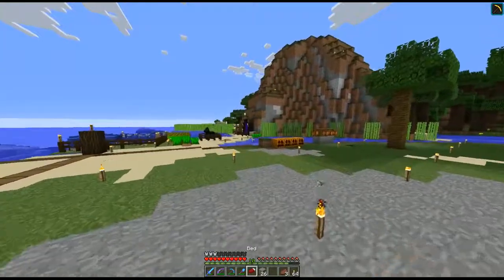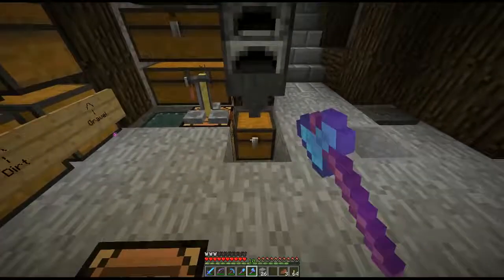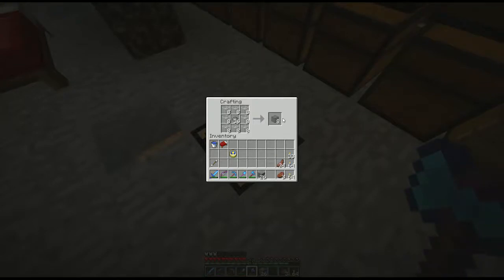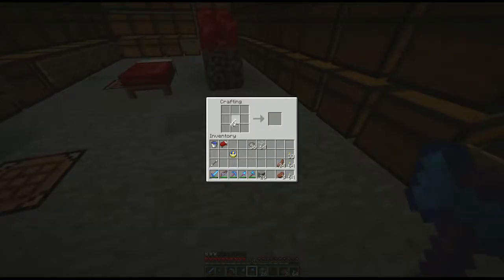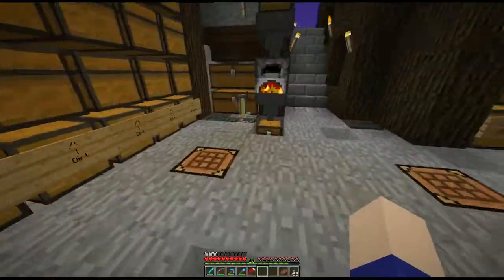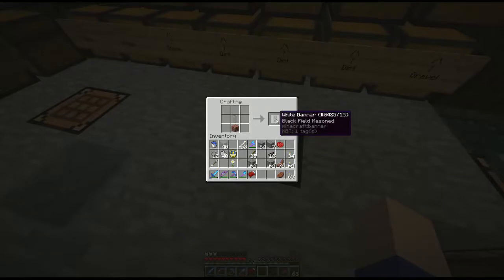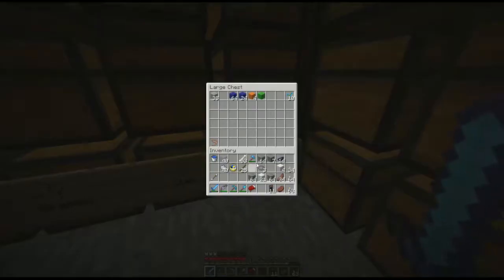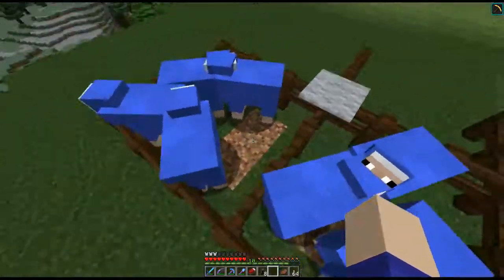Hypermine Vanilla - S1 Ep. 10 - Base, Lights and Banners!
The progress on the base is amazing! We've got a sea lantern pattern, banners and banners plus some new work on the sky island castle.